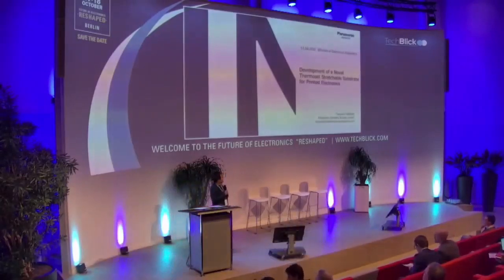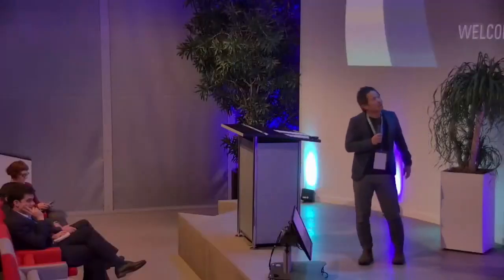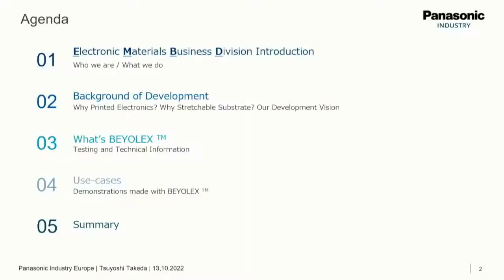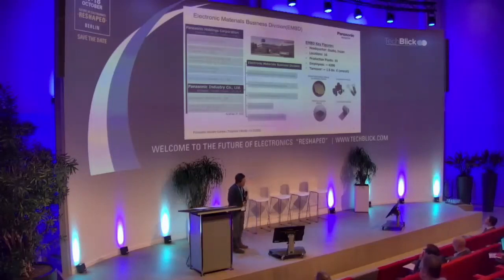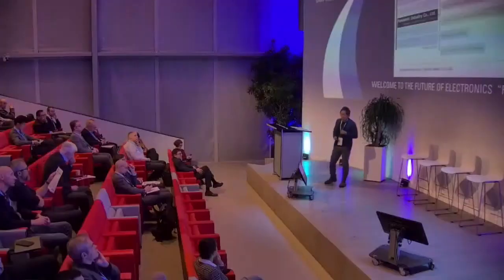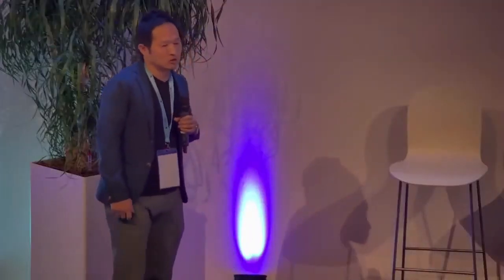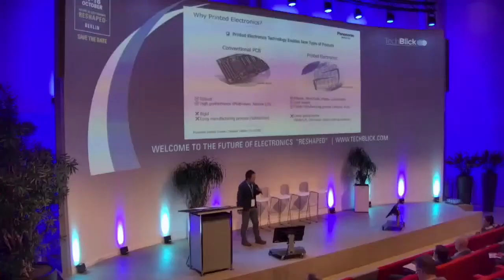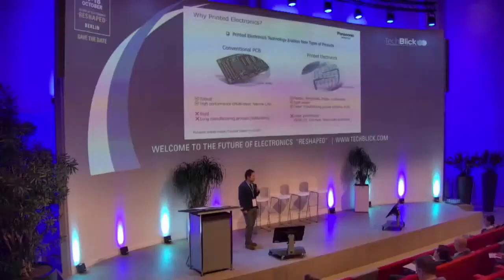Panasonic | Development of a Novel Thermoset Stretchable Film for Printed Electronics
Tsuyoshi Takeda, Product Marketing Manager

Panasonic Industry Co Ltd., Electronic Materials Division, a leading company in the electronics field, has developed a new high-performance film designed as substrate for FHE/PE applications. Featuring unmatched heat resistance, these stretchable films are based on a proprietary, non-silicone polymer system, freeing designers, and manufacturers from the constraints of conventional thermoplastic films like TPU and PET.
(i) Applicable to high-temperature processes: With a temperature resistance of greater than 260℃, these films withstand elevated drying temperatures for inks, coatings, and sintered materials. Even works well with typical SAC reflow processes.
(ii) High printability: It has excellent adhesion performance with a wide range of conductive materials.
(iii) Excellent reliability: The product exhibits a good durability in evaluations such as high temp/humidity tests, temperature shock tests, and insulation reliability tests.
This presentation will provide details of the substrate technology, test results, and use-case demonstration parts manufactured with these materials.